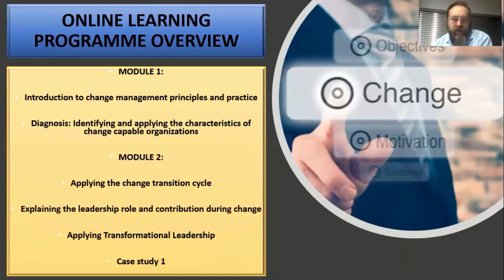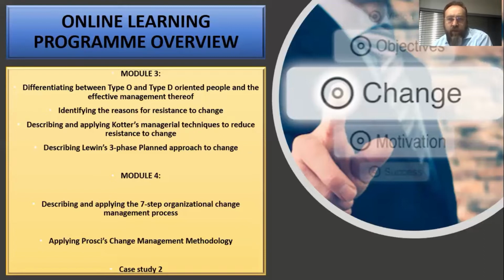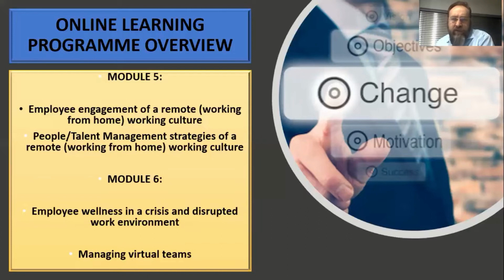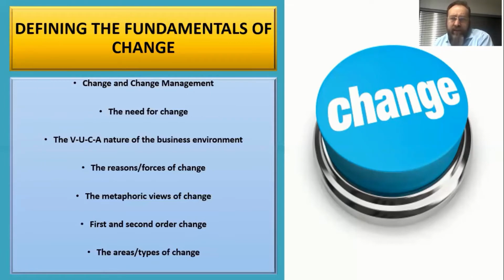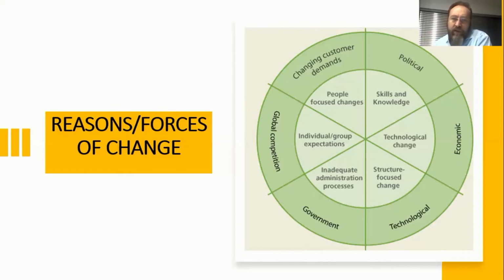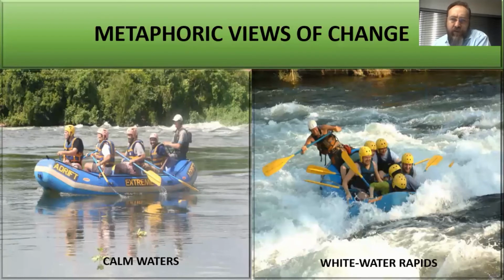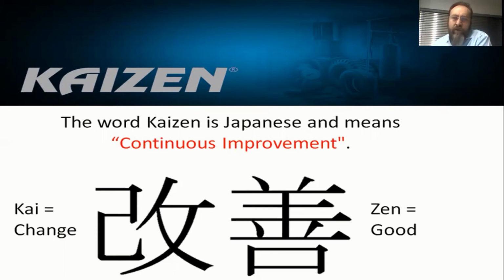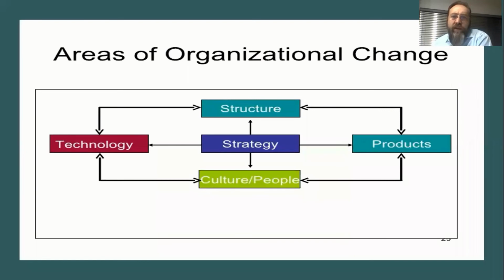Change Management & Leadership In A Crisis | Presented by Dr. Charles Cotter | Module 1 Episode 1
Episode 1 of Module 1 for Change Management & Leadership In A Crisis

The learning thrust of Module 1, episode 1 is to provide a synoptic overview of the fundamentals of change management theory in a disrupted business unusual leadership landscape and ecosystem, with the culmination of the completion of learning activity 1.